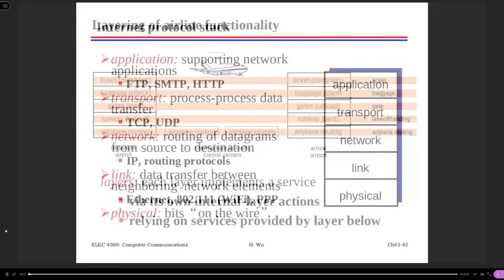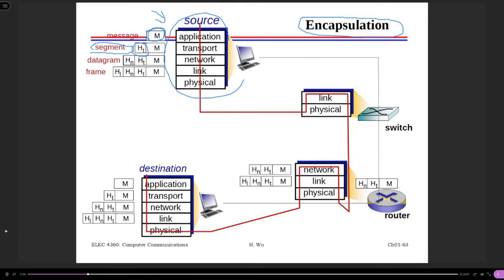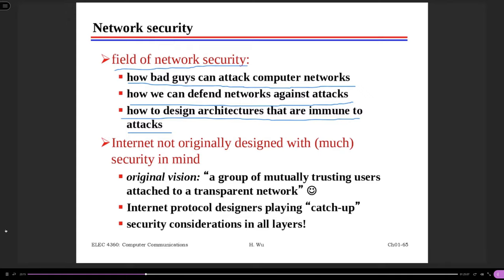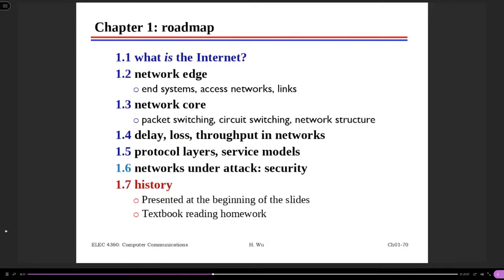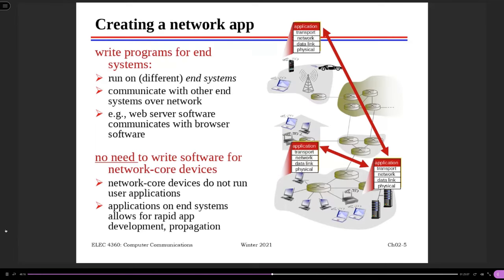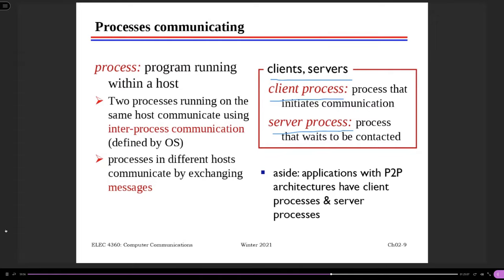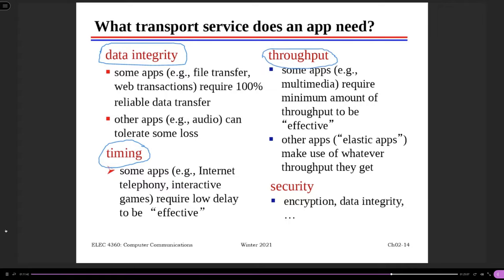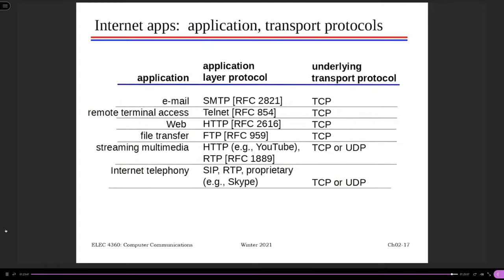Introduction to Computer Communication & Networks